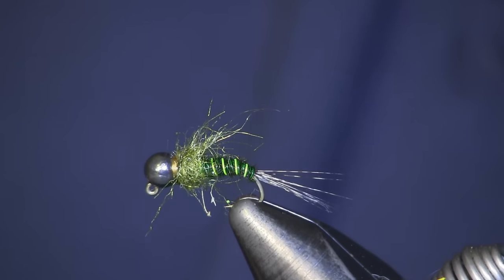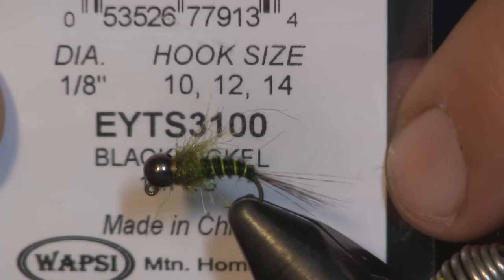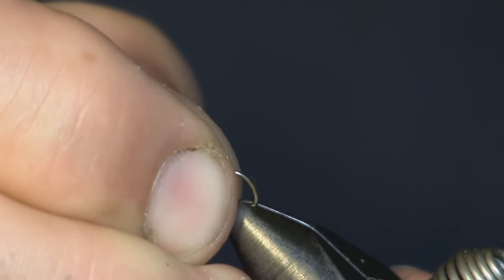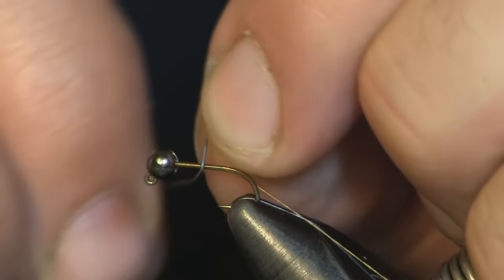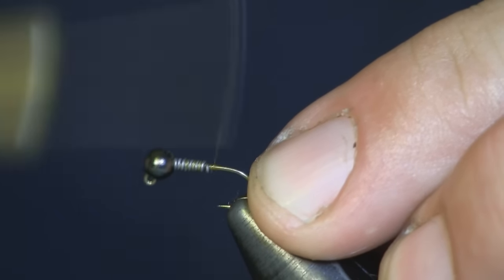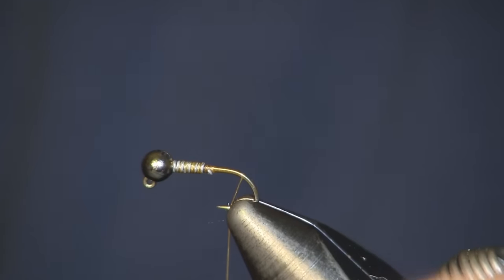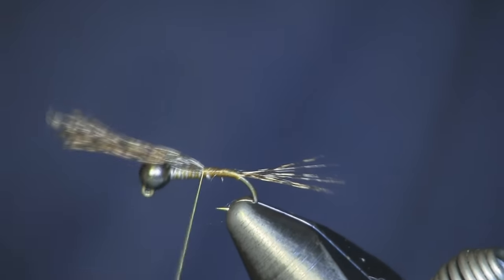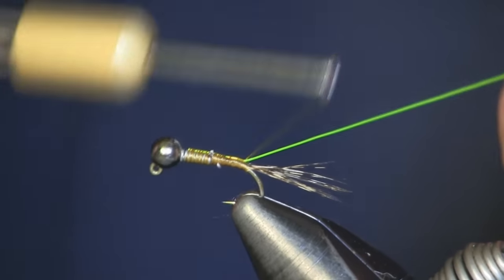Pheasant Tail Czech Nymph, Holsinger's Fly Shop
This time I bring you a simple fish catching fly, a Czech nymph style Pheasant Tail.  As this style of fly becomes more popular I find myself putting mare and more of them in my box.  Using the Tungsten bead will send it strait to the bottom and in the path of the feeding fish quicker.  Make sure check out for all your fly fishing and tying needs like the materials to tie this fly.